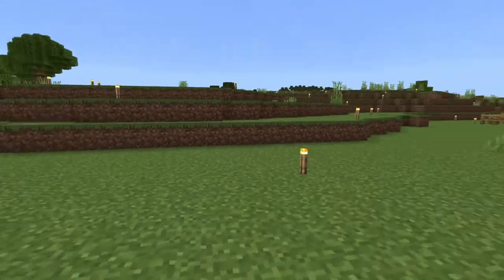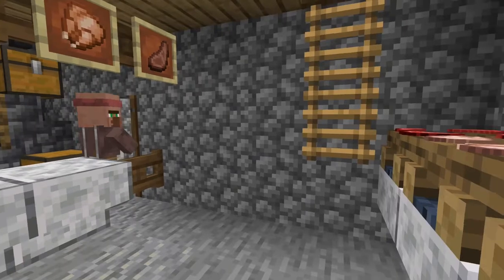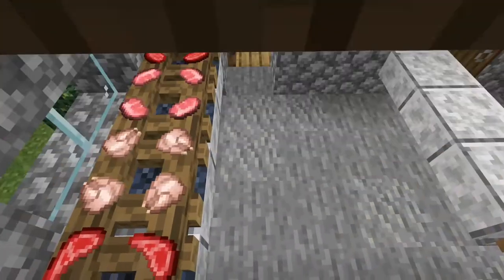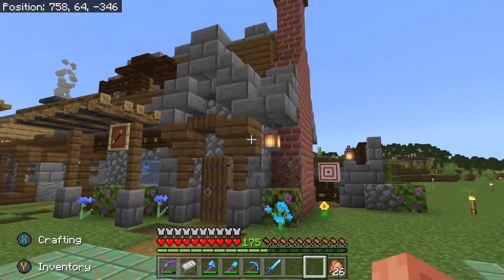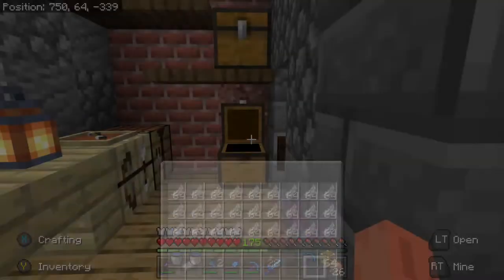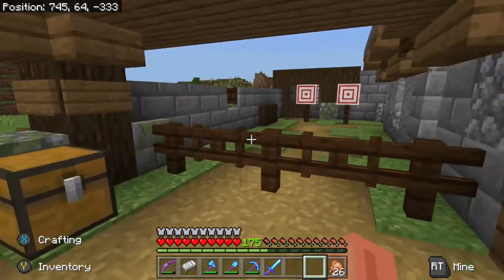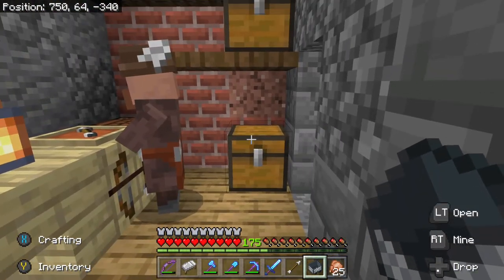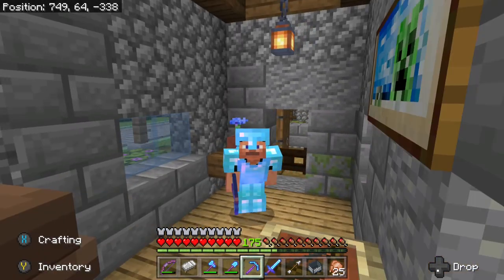Fletcher's House - Just Call Me Longfellow | NoobCraft Let's Play (Ep.25) | Bedrock 1.17/1.18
Our city keeps expanding and we are moving in more villagers.  Today's new resident is going to be a very practical move - we're building a house for a fletcher!  We can trade sticks and feathers for emeralds, and we have a LOT of feathers to trade.  They're finally going to do more than just take up space!

I'm a Noobie to Minecraft, but I love to learn new things and that's one of the great things about Minecraft... there's always something new to discover!  So, let's learn together and have some fun along the way.

If you've read this far, leave a comment letting us know which villager you like trading with the most :-)